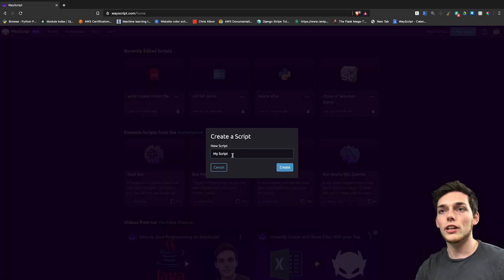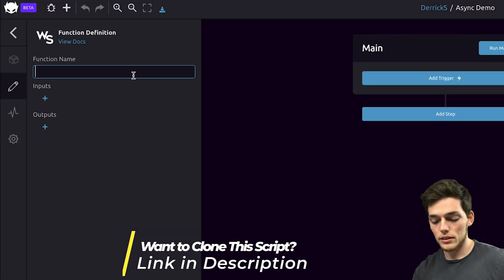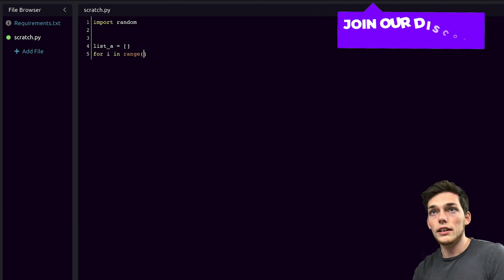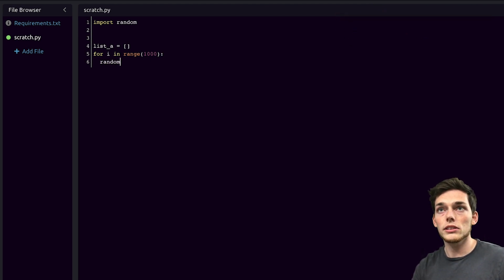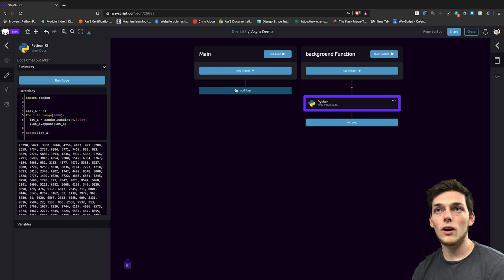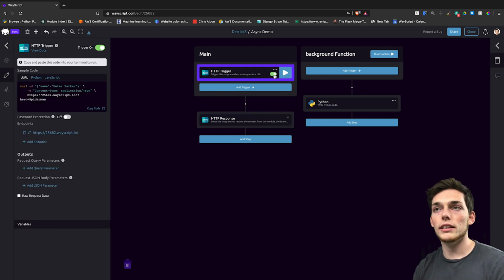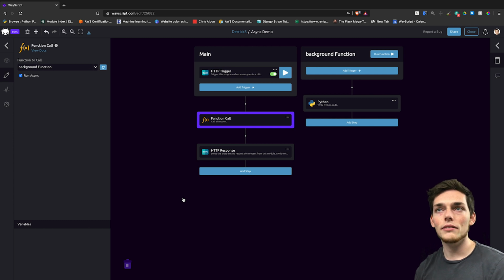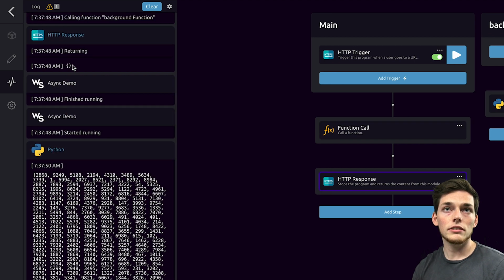Run Asynchronous Tasks in your WayScript Workflows